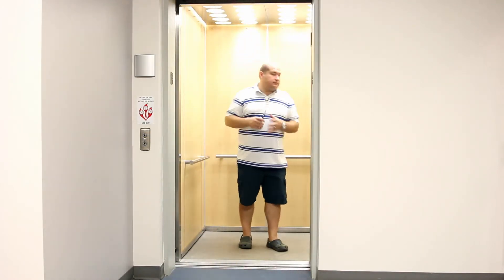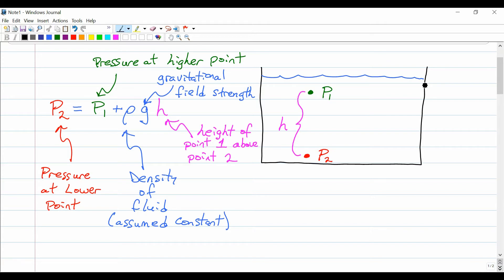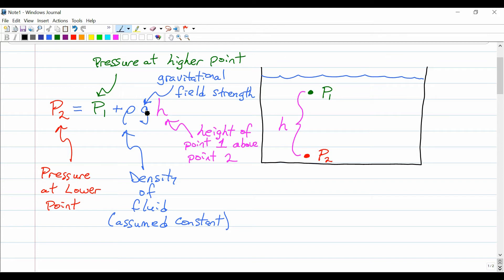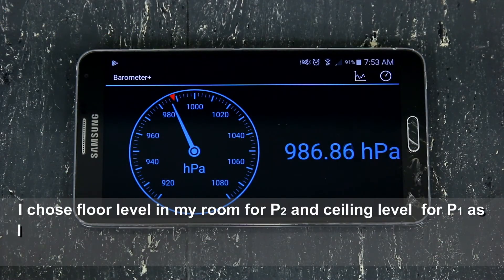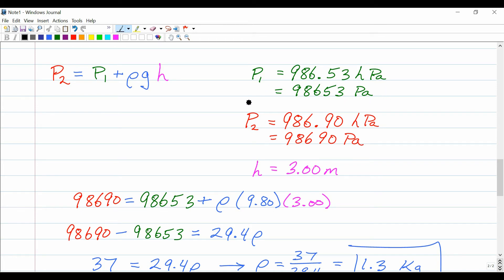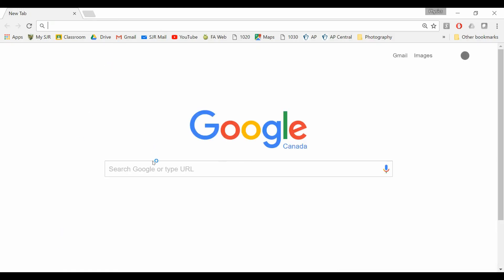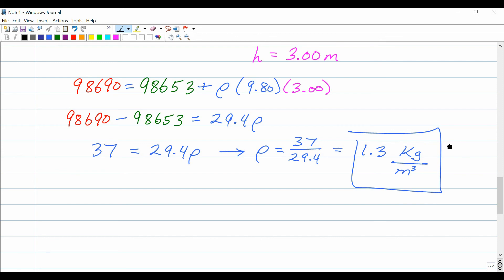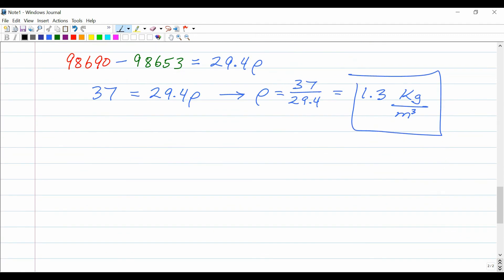How to determine the density of air using a Cell Phone (and Physics!)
I show how you can use a cell phone to determine the density of the air. The App I used for pressure is called Barometer+ (though any app that accesses the phone's pressure sensor would work). The phone is a Samsung Galaxy Note 3.